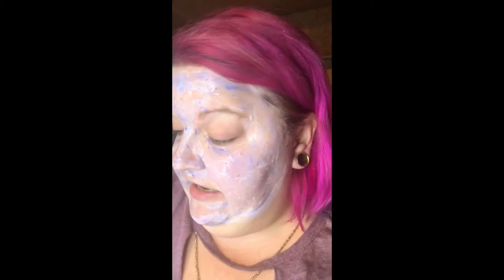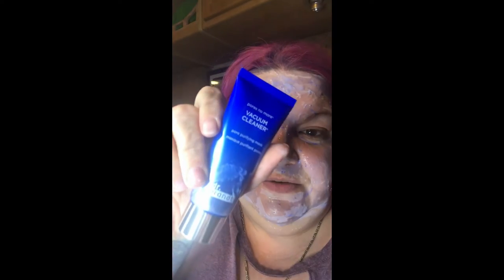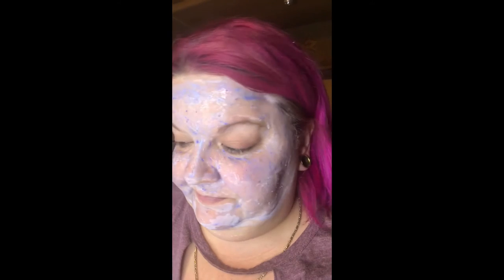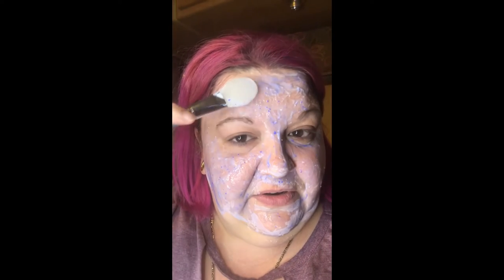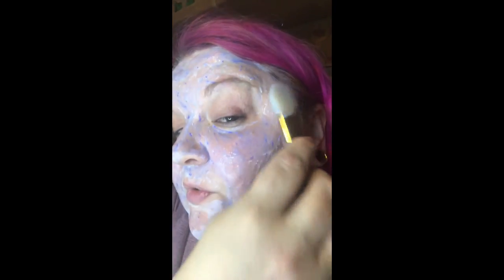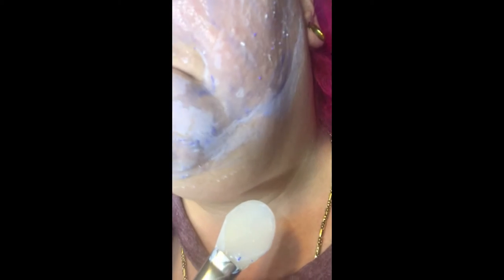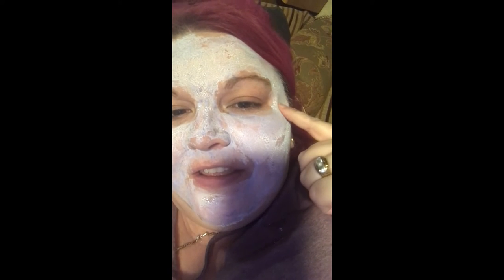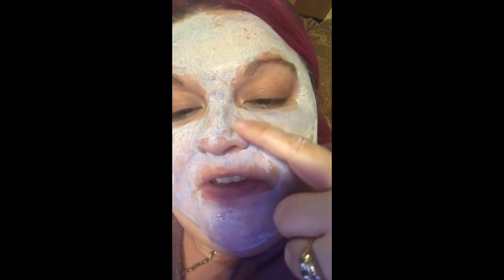Smelly Mask Dr. Brandt vacuum cleaner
So like most I got this wonderful mask in Boxy Charm. Here is what I think about it .